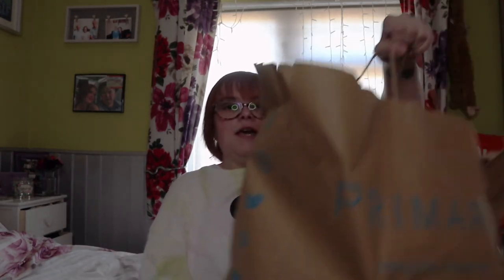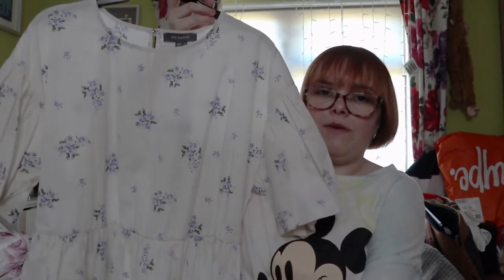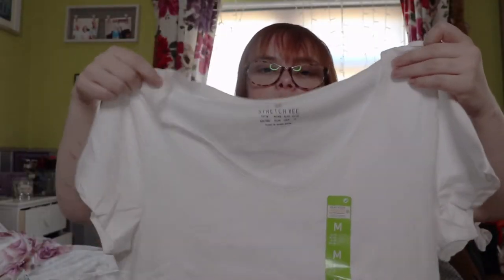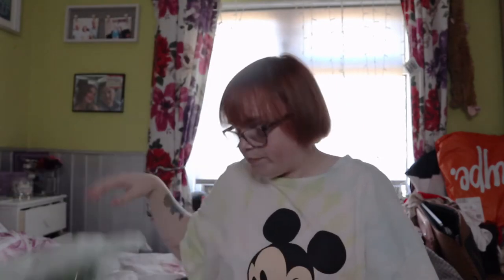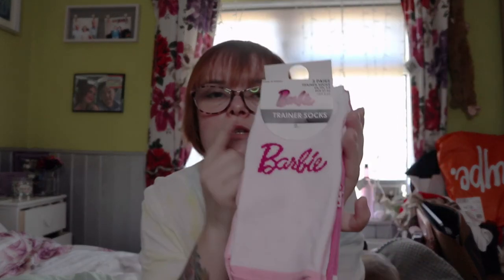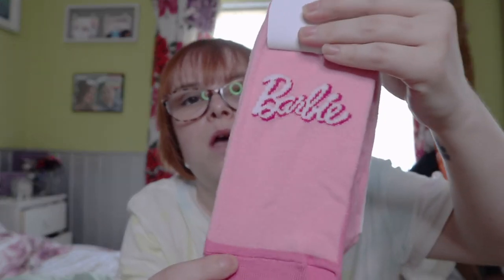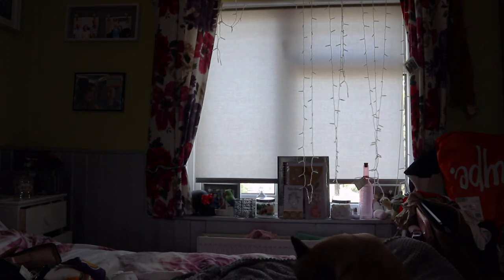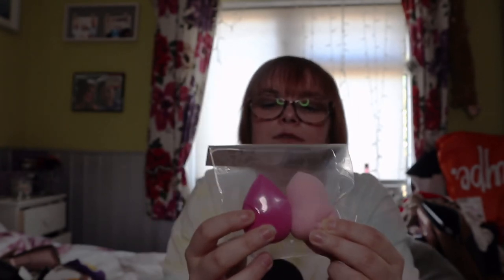Primark Haul May 21